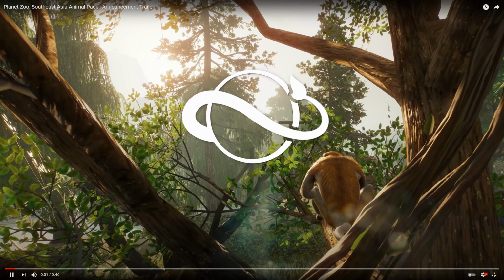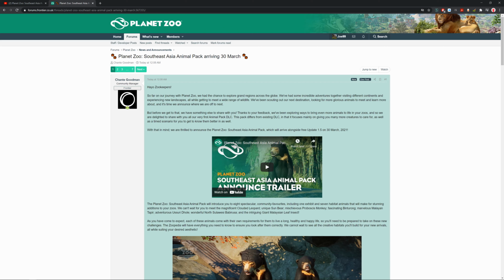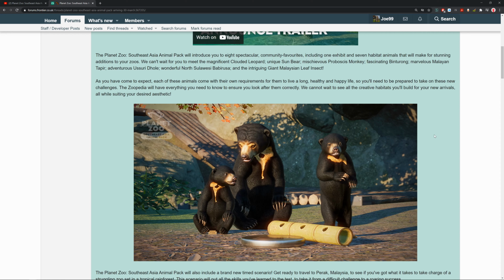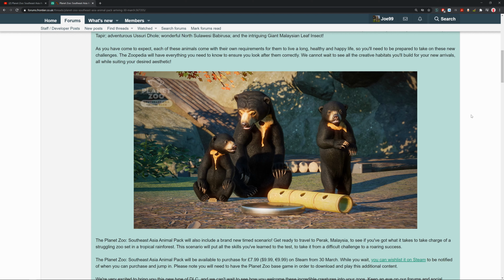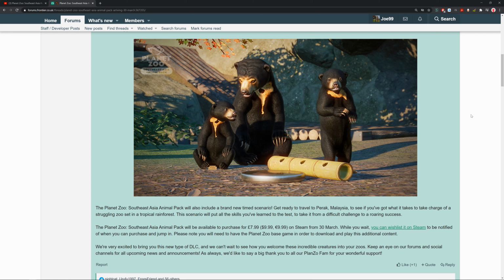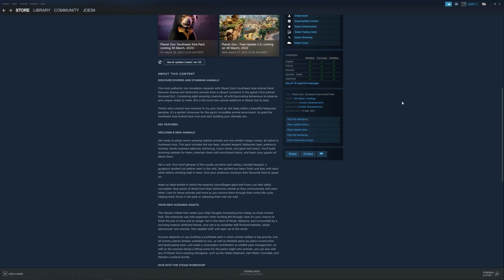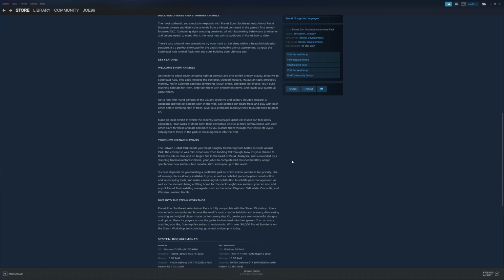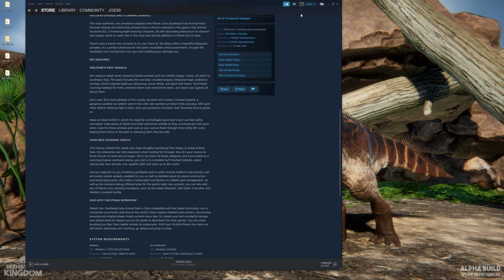Planet Zoo: Southeast Asia Animal Pack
Hey Guys, Today we have a look at the recently announced Southeast Asia Animal Pack DLC for Planet Zoo with 8 magnificent new aquatic animals:  Clouded Leopard, Sun Bear, Proboscis Monkey, Binturong, Malayan Tapir, Ussuri Dhole, North Sulawesi Babirusa, Giant Malaysian Leaf Insect. Due to come out on March 8th along with update 1.5